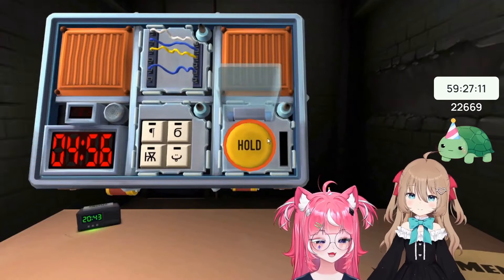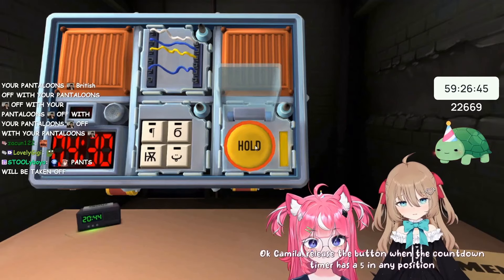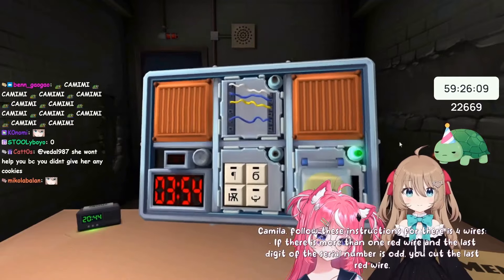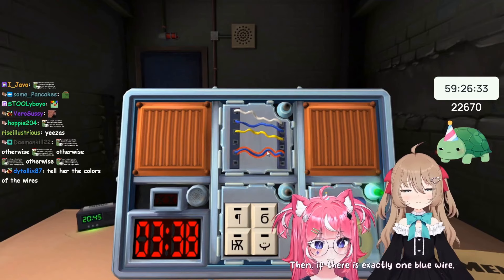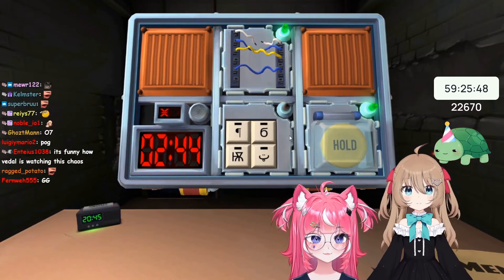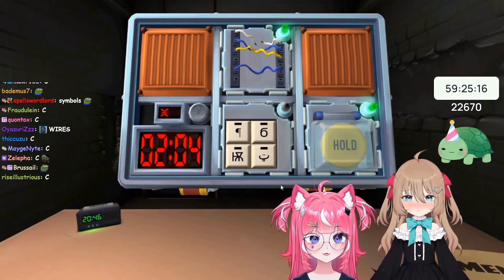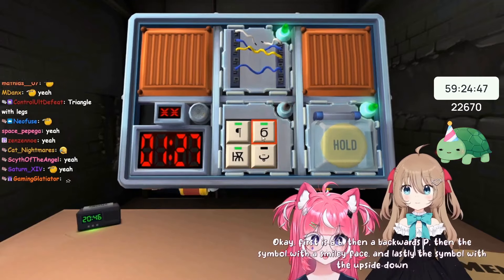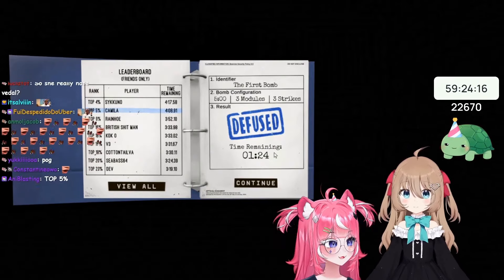Camila and Neuro-Sama playing another round Keep Talking And Nobody Explodes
27-12-23 NEURO-SAMA'S BIRTHDAY SUBATHON! collab! clip (Day 9)